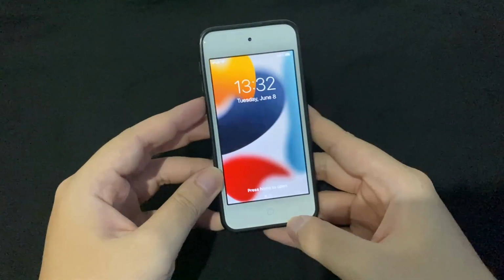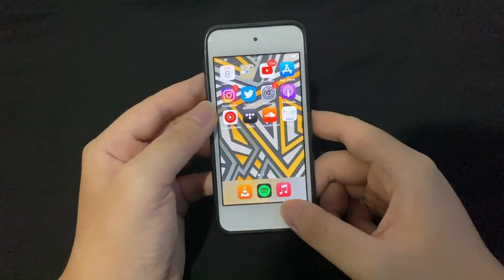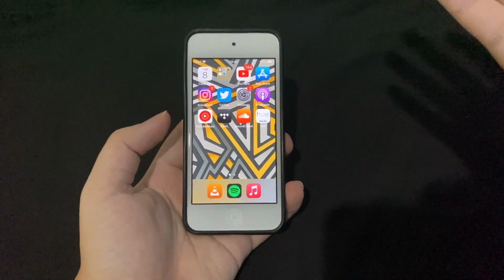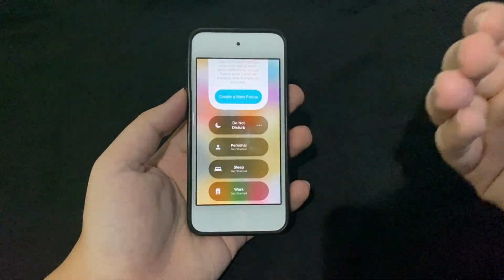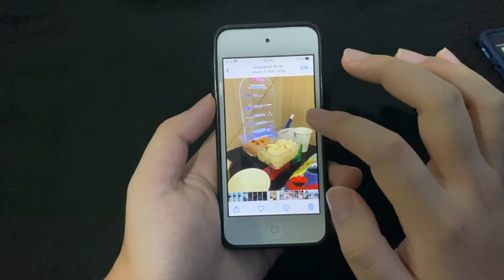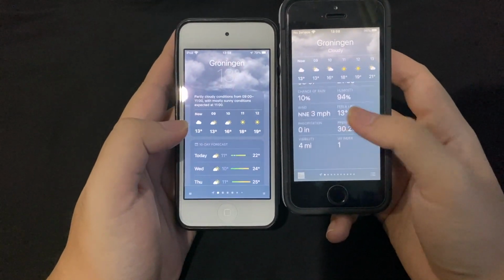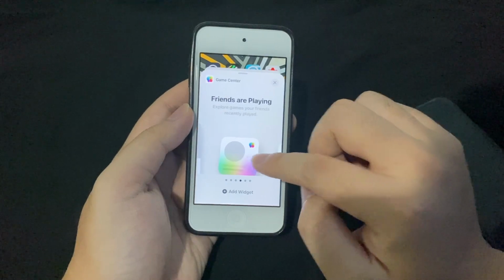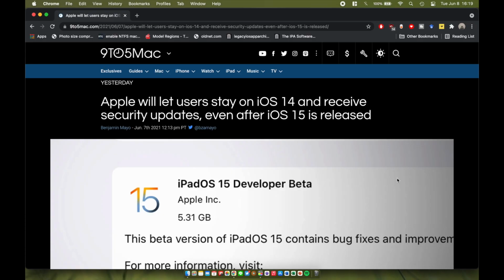iOS 15 Beta 1 Hands On the iPod Touch 7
In this video, we're going to take a look at iOS 15 Beta 1 on the iPod Touch 7th Gen!